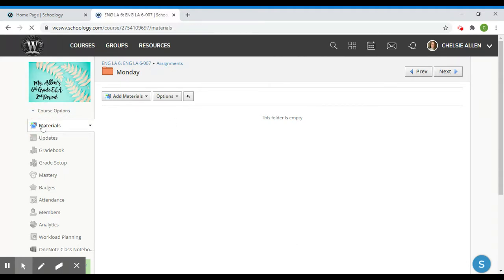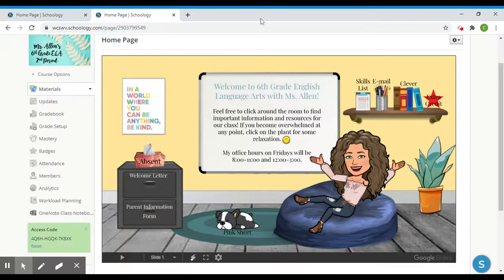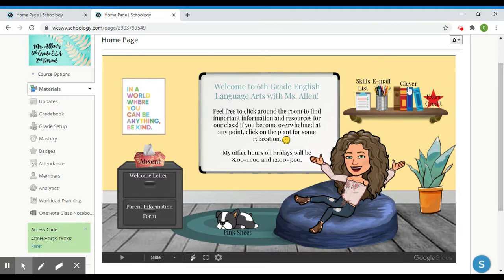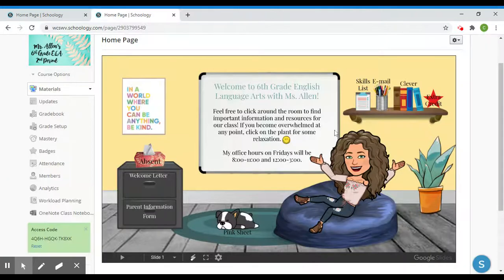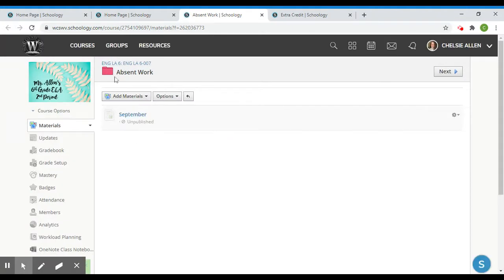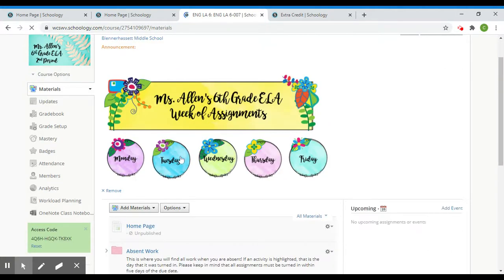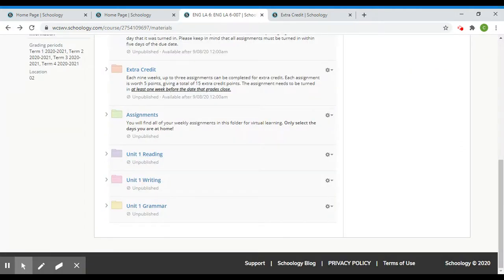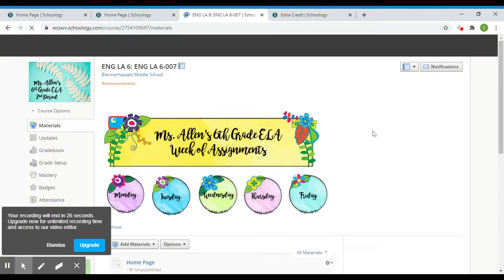Schoology Intro 6th